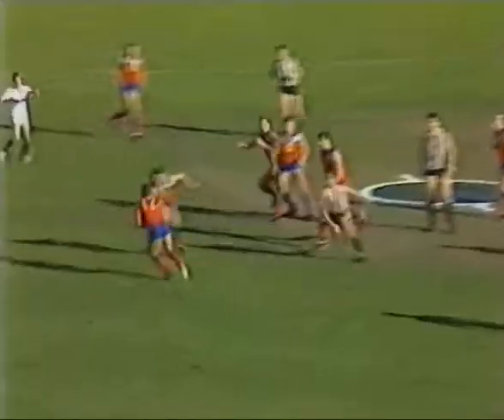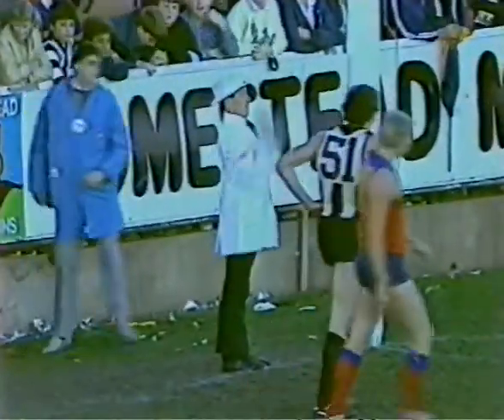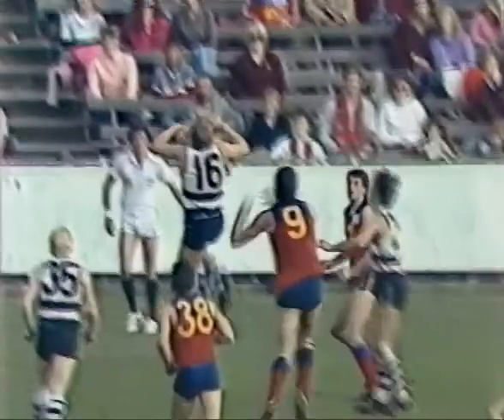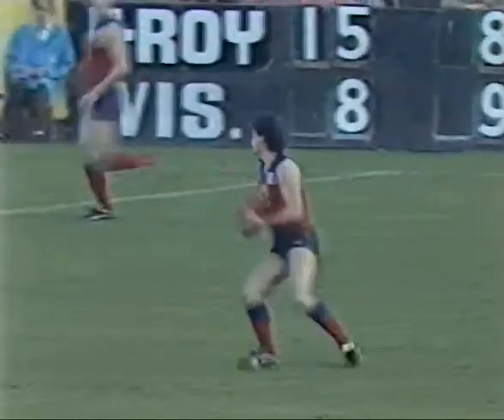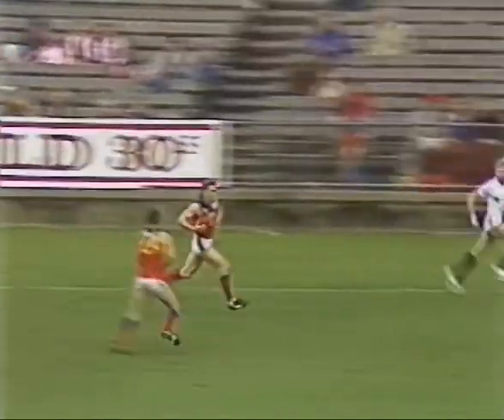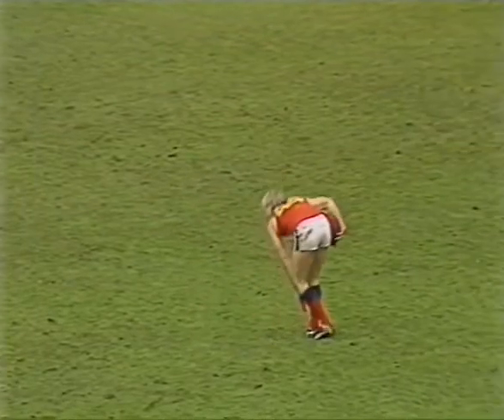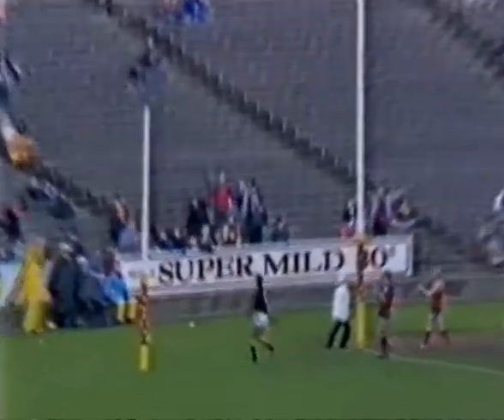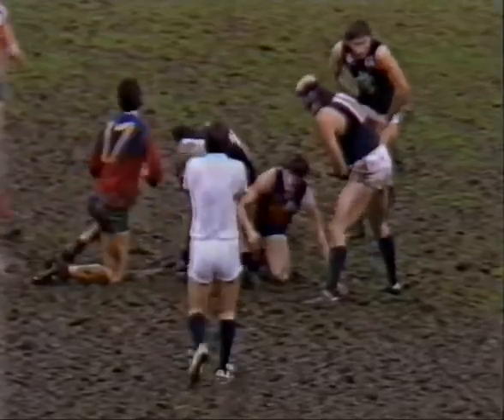Fitzroy Lions - Complete 1986 Home & Away Season Highlights - Part 3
Part 3 of the Fitzroy Lions 1986 Home & Away season highlights.

Round 11 vs Collingwood - 00:00

Round 12 vs Geelong - 06:44

Round 13 vs Footscray - 17:57

Round 14 vs Melbourne - 21:20

Round 15 vs Carlton - 30:23